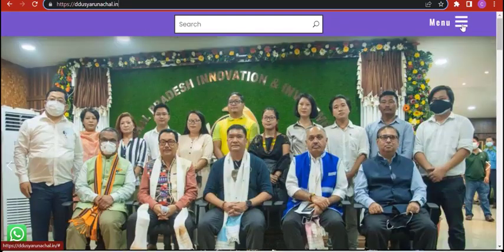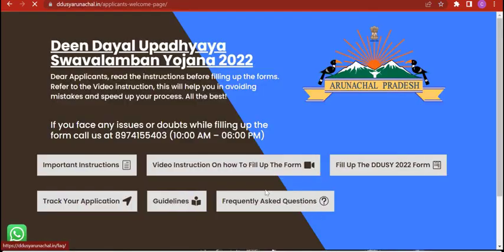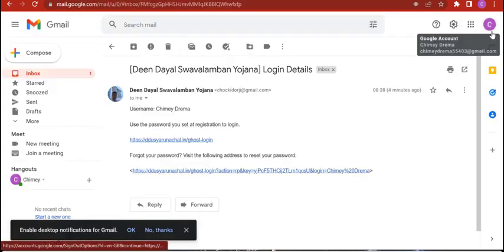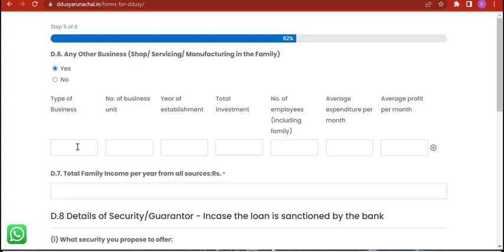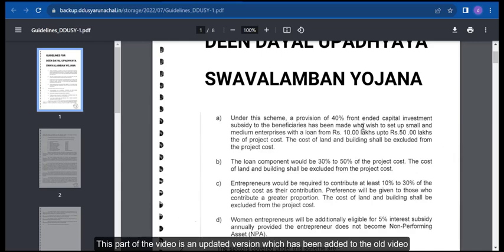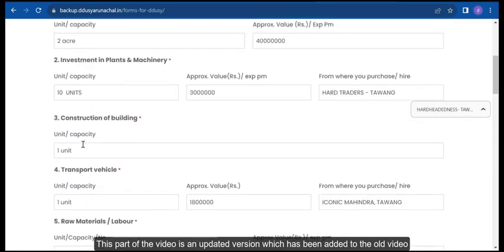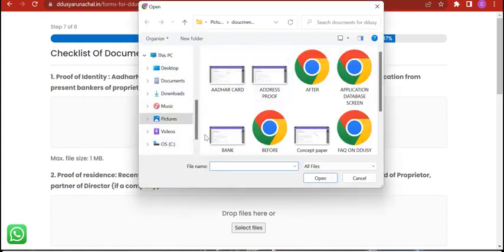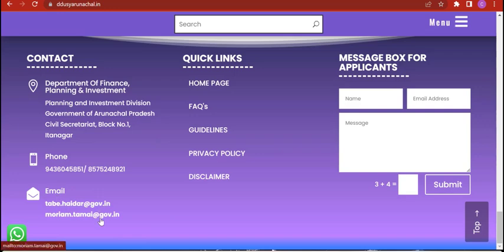how to fillup Deen Dayal Upadhyaya yojana form online